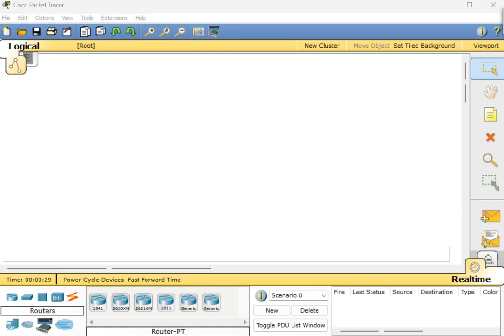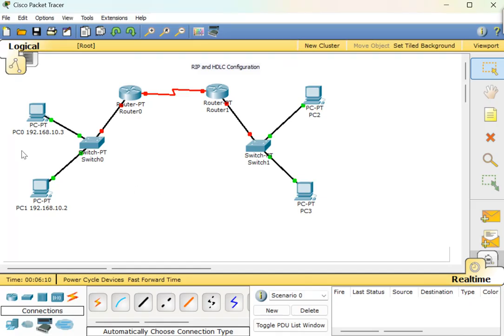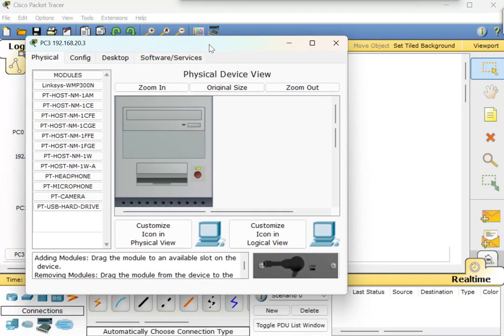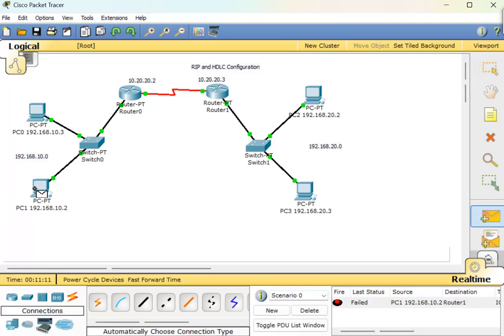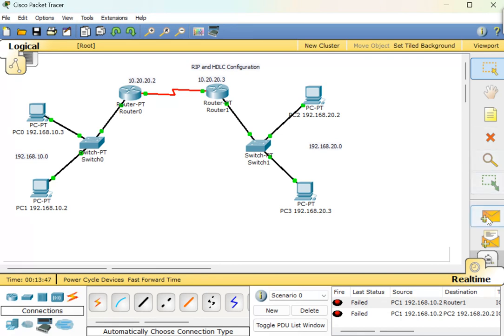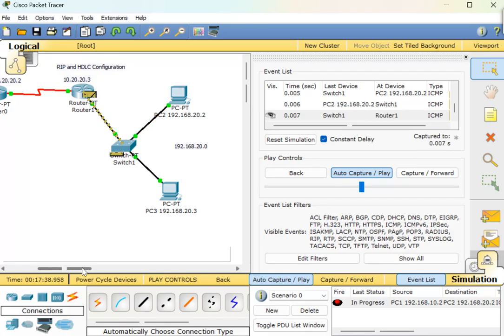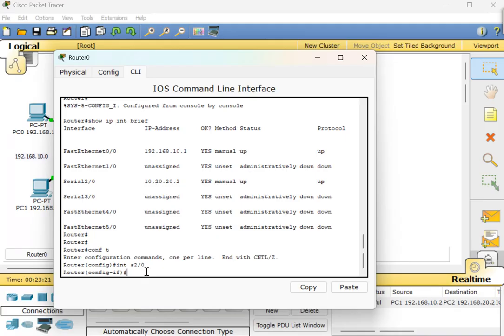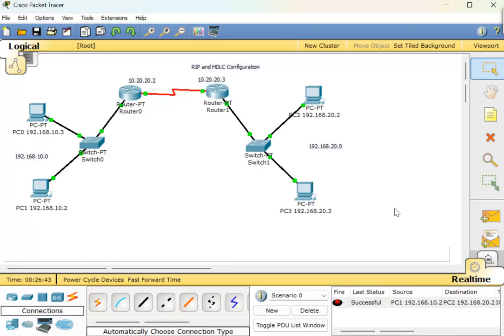Configuring RIP and HDLC configuration using CISCO Packet Tracer in English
This video helps you to configure RIP (Routing Information Protocol) and the HDLC protocol.
1. Configuring RIP
2. Configuring HDLC